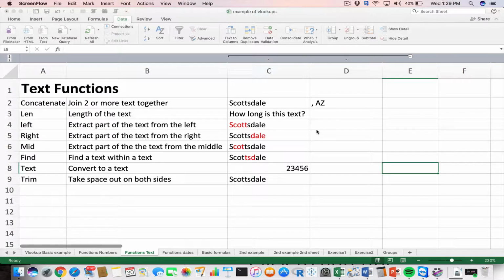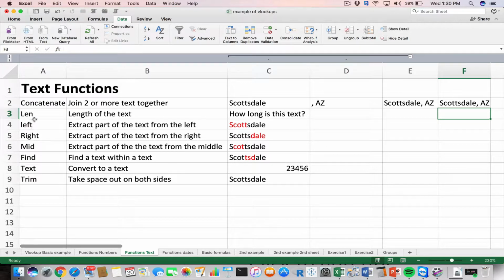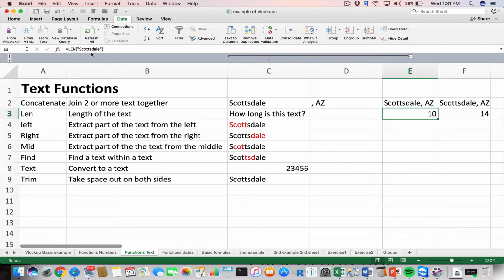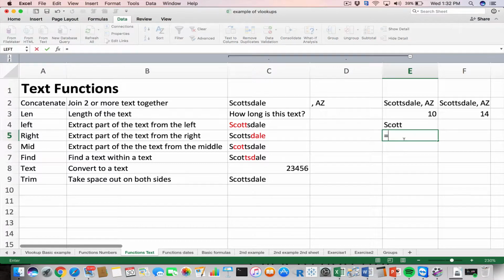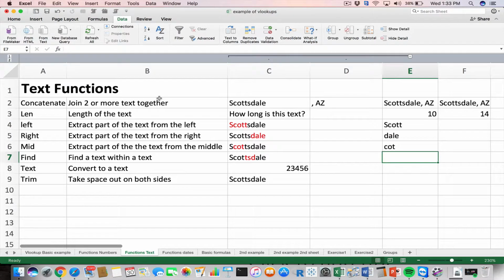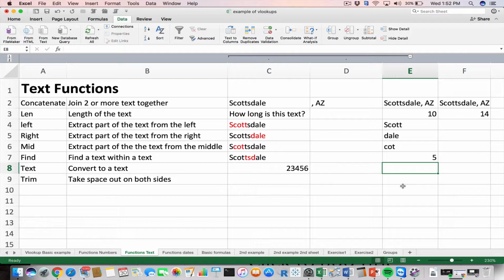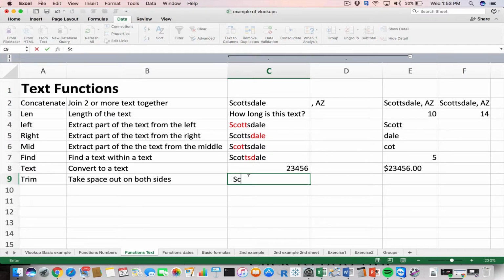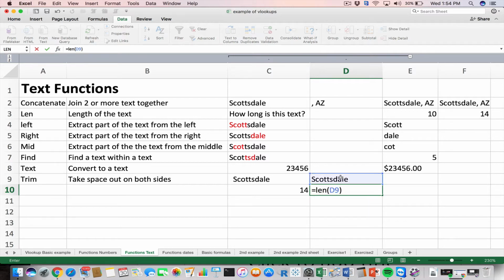Basic Text functions in Excel